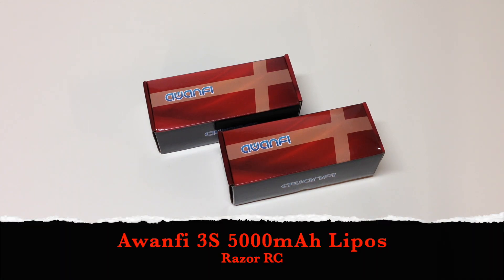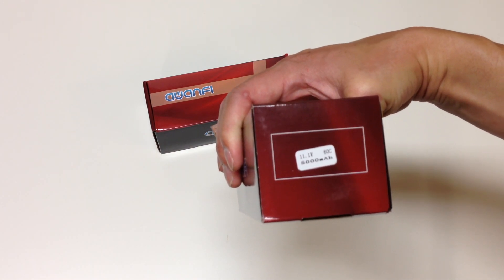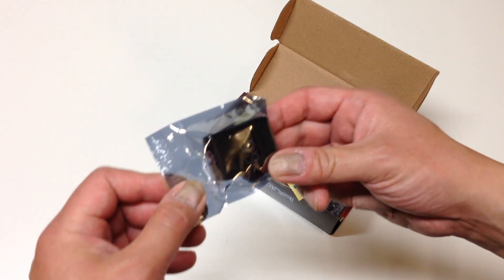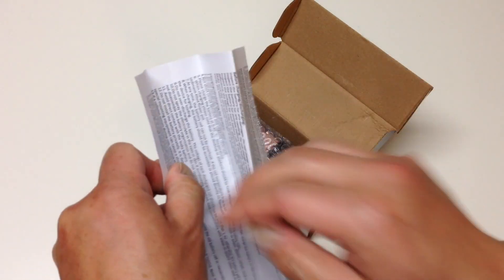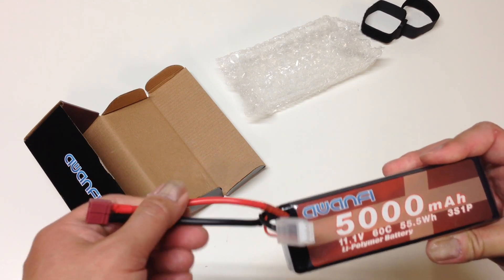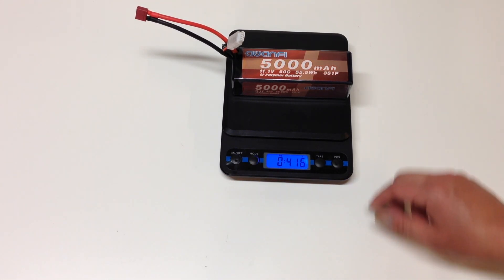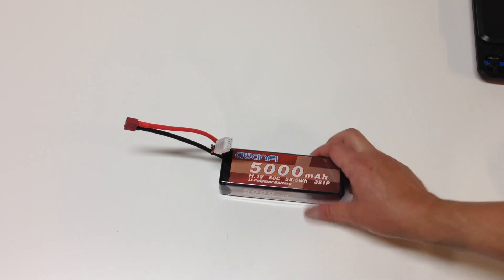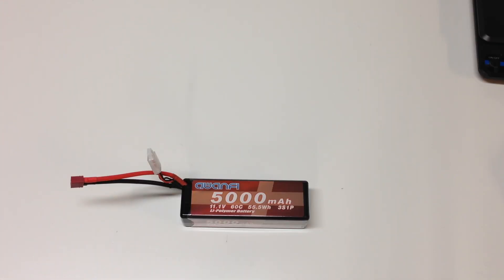$35 Awanfi 3S 60C 5000mAh LiPo batteries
Awanfi sent me these batteries for review.  I was really happy with the 2S batteries they sent me, and think they are the best inexpensive batteries on the market today.  These are their new 3S LiPos, 5000 mAh, 60C.